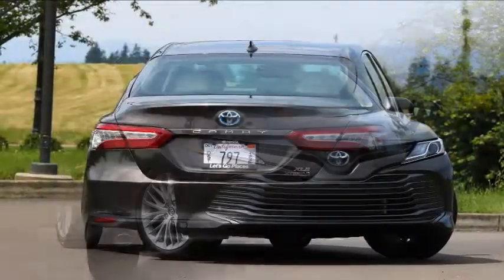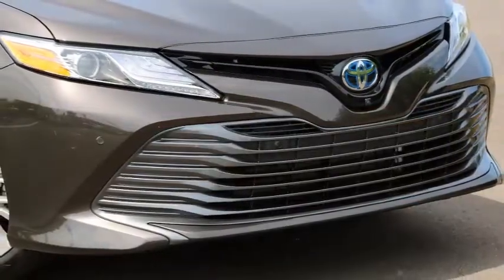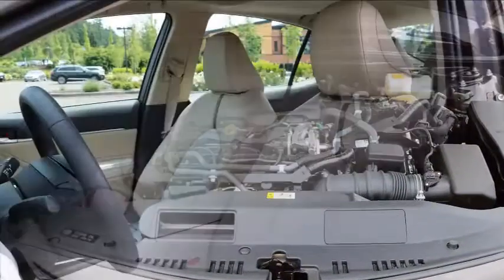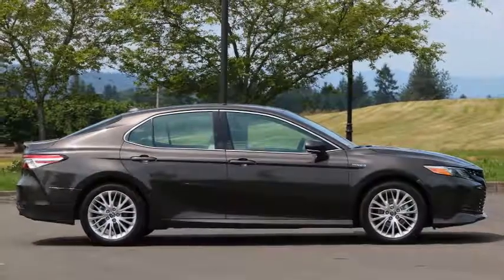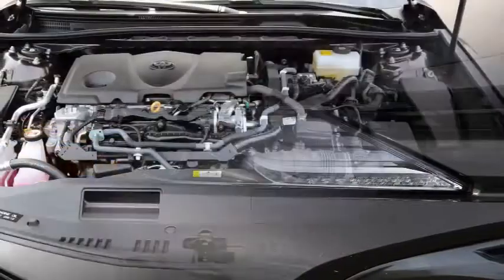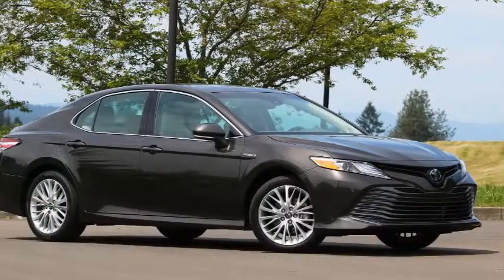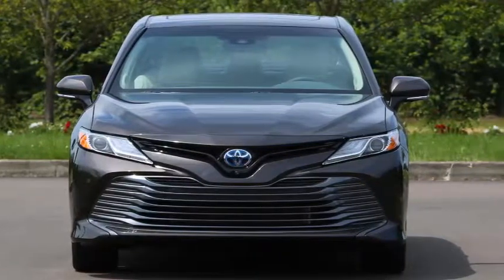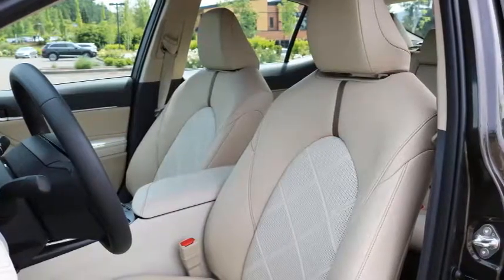2018 Toyota Camry Hybrid Review - More Efficient More, Useful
2018 Toyota Camry Hybrid Review - More Efficient More, Useful

2018 Toyota Camry Hybrid Review - More Efficient More, Useful